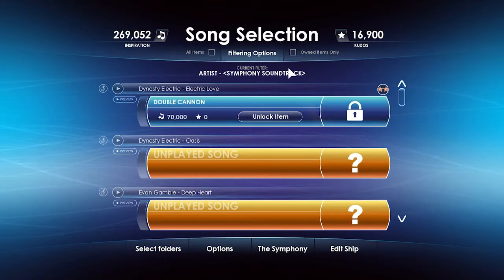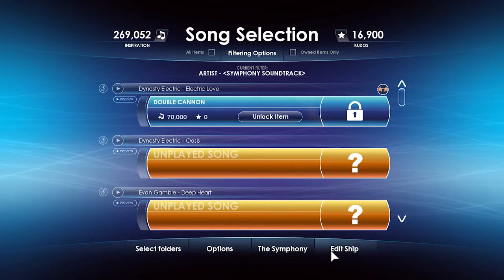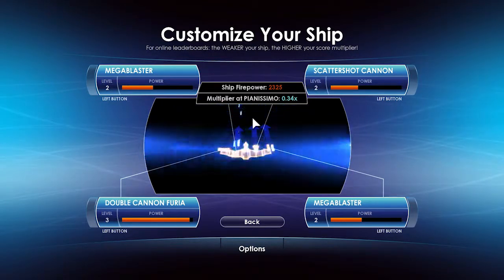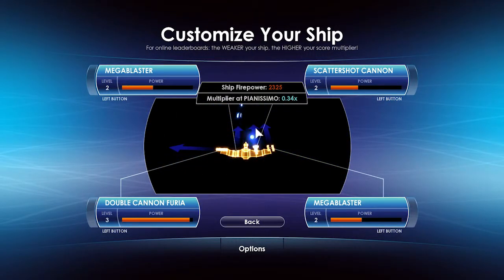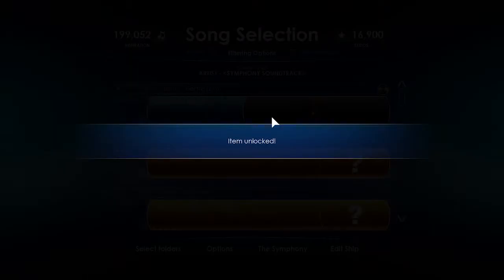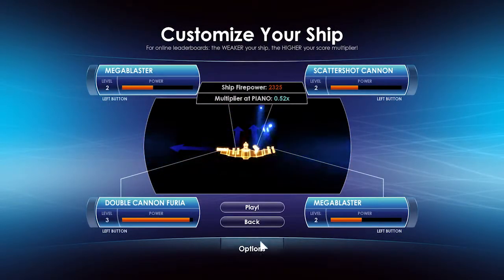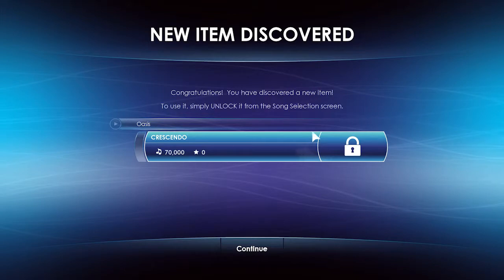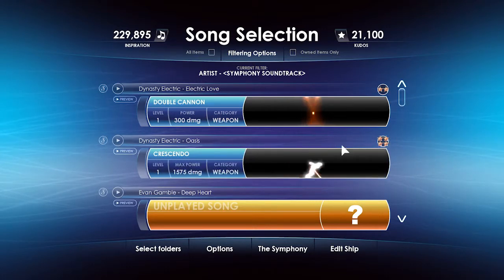One Shot @ Symphony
Symphony is a music based arcade shooter... and well worth your while!